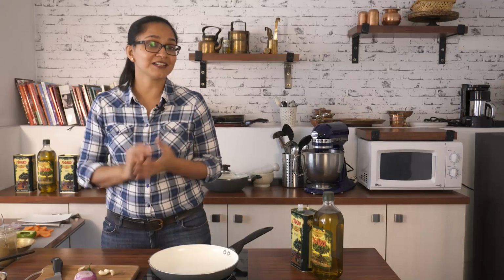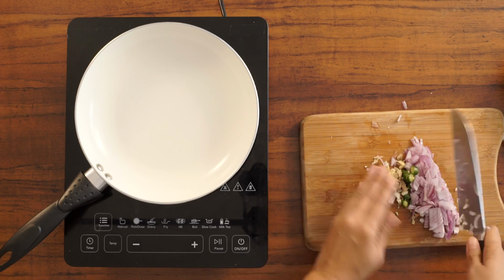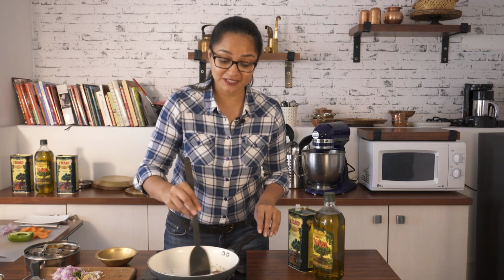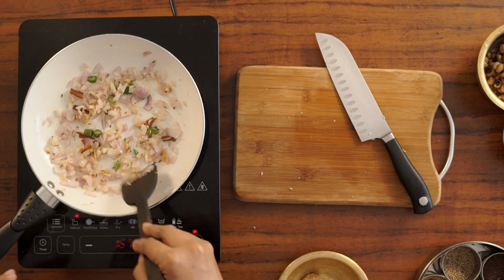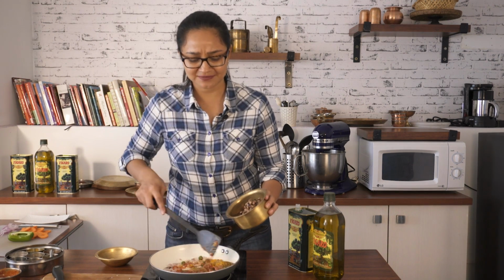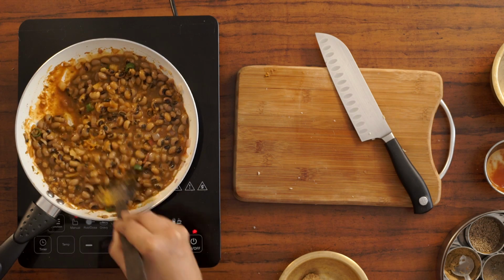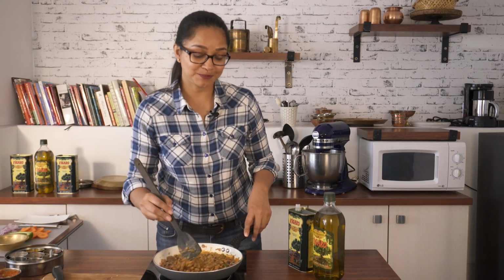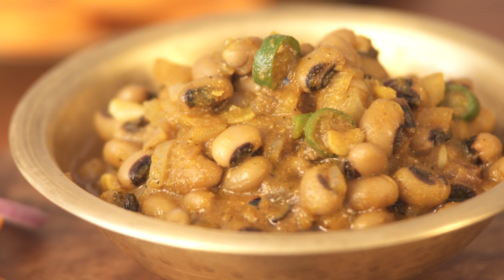Lobia Masala - North Indian Recipes by Archana's Kitchen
Lobia Masala is also known as Chora nu Shaak in Gujarati, is a favorite family dish. Black-eyed bean is a versatile pulse that beautiful absorbs the spices added to it making it succulent and tasty. This bean is packed with proteins and micronutrients, is low in saturated fat and is a good source of dietary fiber.

Serve Lobia Masala with Roti/Paratha and Raita to make wholesome weeknight dinner menu.